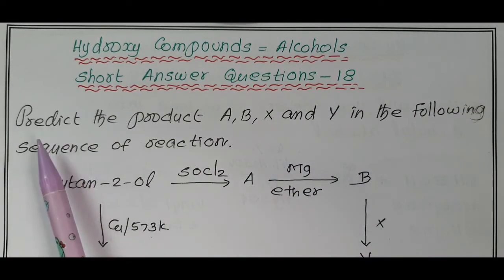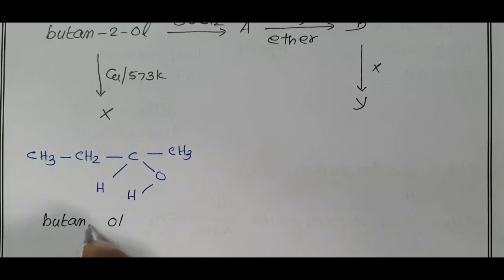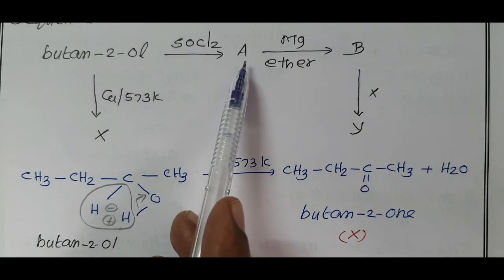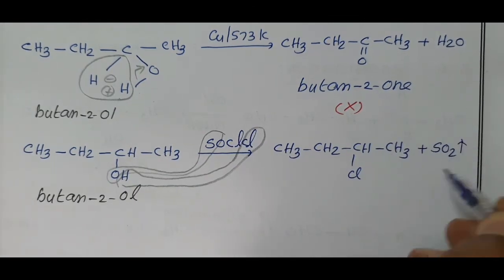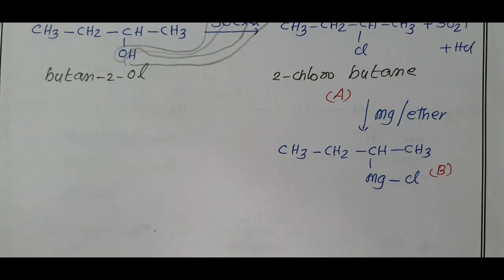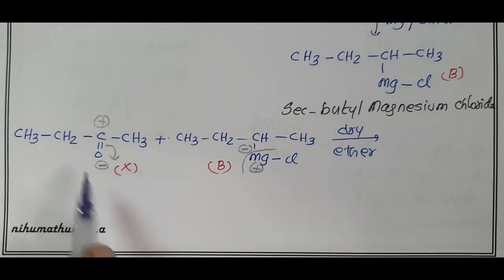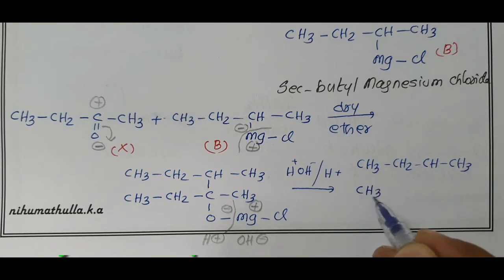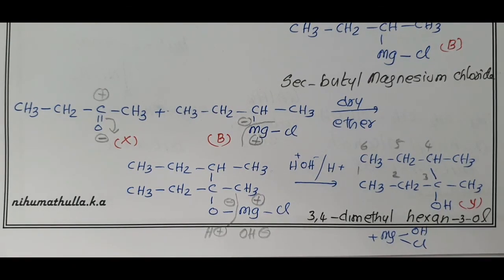12th Chemistry/Hydroxy Compounds and Ethers/Short Answer Question - 24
12th Chemistry/Hydroxy Compounds and Ethers/Short Answer Question - 24